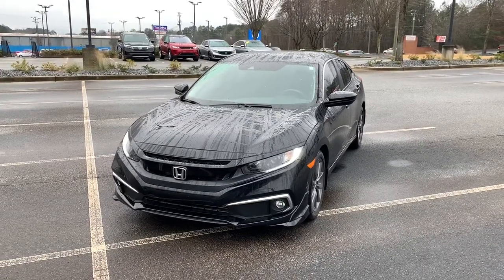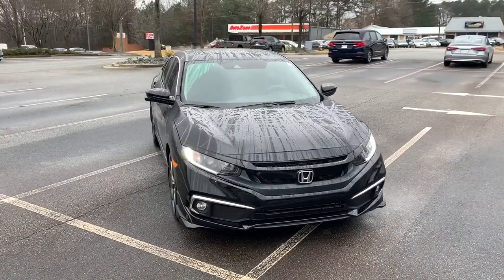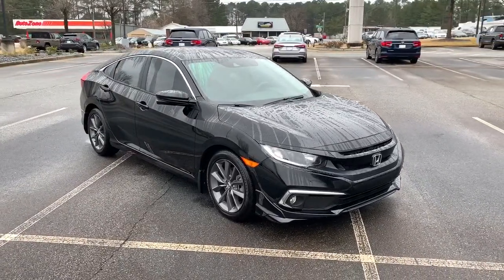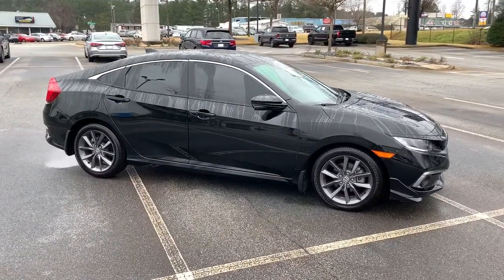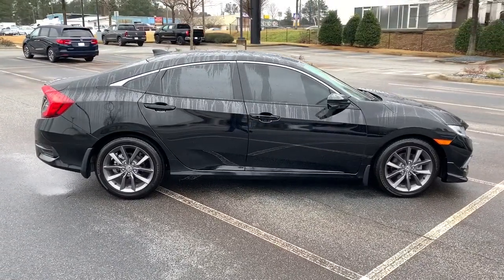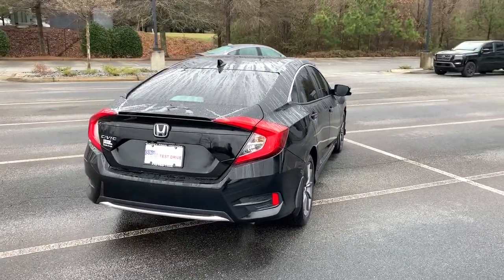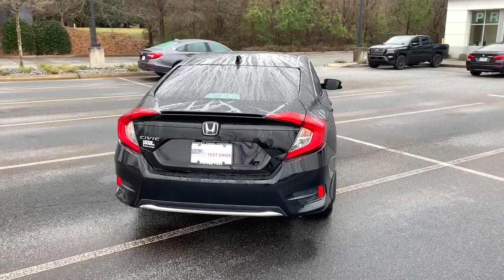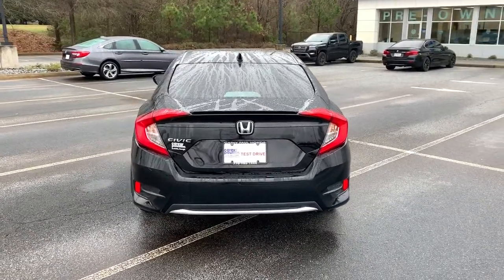2021 Honda Civic Snellville, Loganville, Lawrenceville, Roswell, Marietta, GA ME009695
Crystal Black Pearl Used 2021 Honda Civic available in Snellville, Georgia at Carey Paul Honda. Servicing the Loganville, Lawrenceville, Roswell, Marietta, GA area.

Certified. Recent Arrival! CARFAX One-Owner. Clean CARFAX.br**FRESH TRADE-IN, **BLIND SPOT DETECTION WARNING SYSTEM, **BLUETOOTH, **FULLY SERVICED BY A FACTORY TRAINED TECHNICIAN, **LANE DEPARTURE WARNING SYSTEM, **NON - SMOKER, **OIL CHANGED, INSPECTED, DETAILED & READY TO GO!!, **ONE OWNER, **POWER SEAT, **POWER SUNROOF, **PREMIUM AUDIO SYSTEM w/CD, **PREMIUM WHEELS, **REAR BACK-UP CAMERA, **REMAINDER OF THE FACTORY WARRANTY, **REMOTE KEYLESS ENTRY w/PANIC ALARM, **SATELLITE RADIO, **TINTED WINDOWS, **TRACTION CONTROL, **USB PORTS, SERVICE WORK DONE BY DEALER, PRICE TO SELL, STILL UNDER FACTORY WARRANTY, LO MILES, Black Cloth, 17 Alloy Wheels, ABS brakes, Adaptive Cruise Control: Adaptive Cruise Control (ACC) with Low-Speed Follow, Alloy wheels, AM/FM radio: SiriusXM, Apple CarPlay/Android Auto, Auto High-beam Headlights, Automatic temperature control, Cloth Seat Trim, Delay-off headlights, Driver vanity mirror, Dual front impact airbags, Dual front side impact airbags, Exterior Parking Camera Rear, Forward collision: Collision Mitigation Braking System (CMBS) + FCW mitigation, Front dual zone A/C, Front fog lights, Front reading lights, Fully automatic headlights, Heated door mirrors, Heated Front Bucket Seats, Heated front seats, Illuminated entry, Lane departure: Lane Keeping Assist System (LKAS) active, Leather Shift Knob, Low tire pressure warning, Occupant sensing airbag, Overhead airbag, Panic alarm, Passenger vanity mirror, Power door mirrors, Power driver seat, Power moonroof, Radio data system, Radio: 180-Watt AM/FM/HD/SiriusXM Audio System, Rear seat center armrest, Remote keyless entry, Security system, Speed control, Speed-sensing steering, Speed-Sensitive Wipers, Split folding rear seat, Spoiler, Steering wheel mounted audio controls, Tachometer, Telescoping steering wheel, Tilt steering wheel, Traction control, Trip computer, Variably intermittent wipers. Odometer is 7848 miles below market average! 32/42 City/Highway MPGbrbrbrHondaTrue Certified Details:brbr * Powertrain Limited Warranty: 84 Month/100,000 Mile (whichever comes first) from original in-service datebr * Transferable Warrantybr * Vehicle Historybr * Vehicles purchased within New Vehicle Limited Warranty period: extends New Vehicle Limited Warranty to 4 years*/48,000 miles*. Roadside Assistance for the duration of the Certified Pre-Owned Limited Warranty. Up to two complimentary oil changes within the first year of ownership. SiriusXM 90-Day Trialbr * Roadside Assistancebr * 182 Point Inspectionbr * Warranty Deductible: $0br * Limited Warranty: 12 Month/12,000 Mile (whichever comes first) after new car warranty expires or from certified purchase datebrbrbrWe offer Market Based Pricing. Please call to check on the availability of this vehicle. We'll buy your vehicle even if you don't buy ours. All vehicles are subject to prior sale. Price does not include applicable tax, title, license, and other government fees.